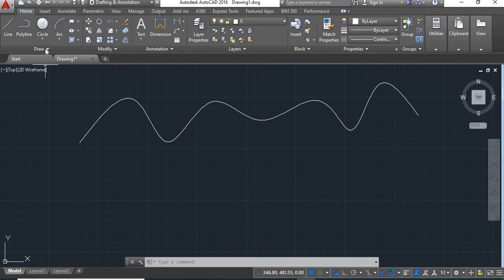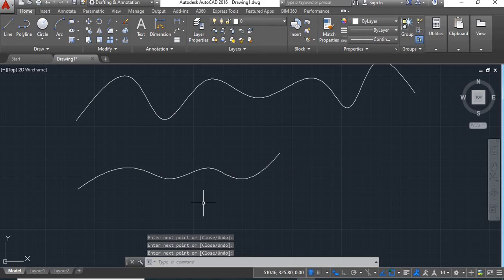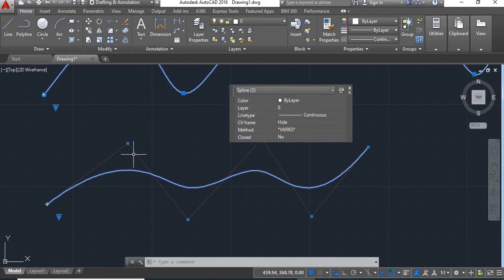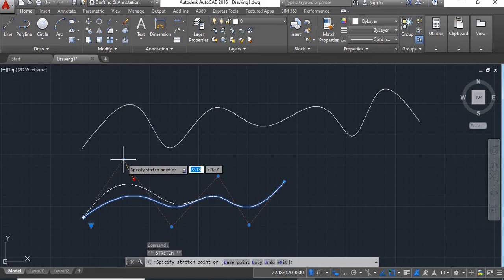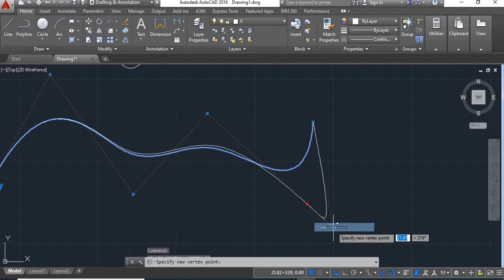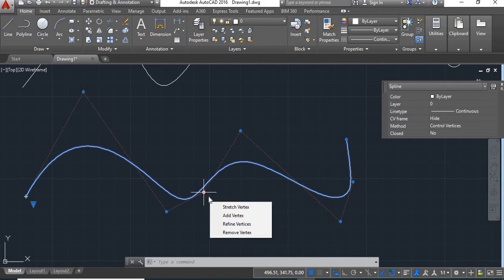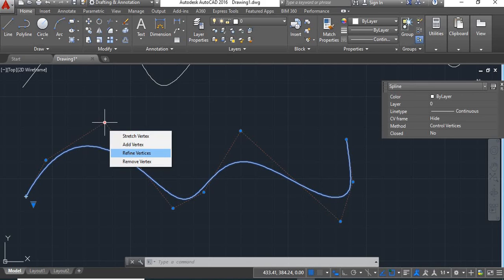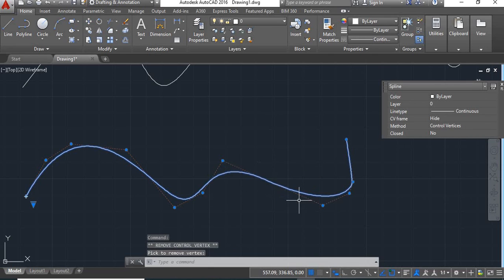How to use Spline CV command